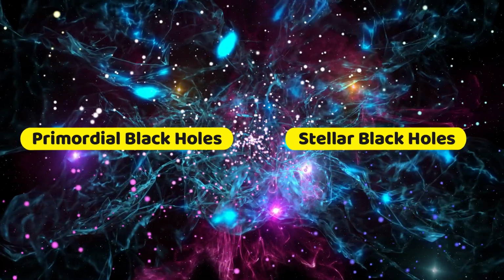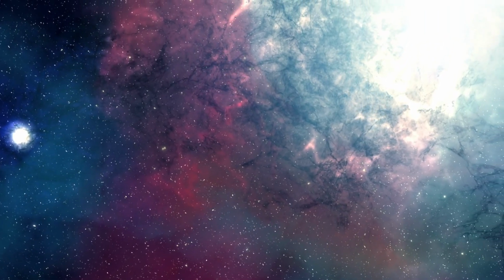Dark Matter Mystery SOLVED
Dark Matter: One of the most mysterious and mind-blowing topics all over the universe. But the Mystery is SOLVED! Dark Matter might be inside a PRIMORDIAL BLACK HOLE.
What is dark matter made of? What is a primordial black hole? Dark matter mystery solved! Primordial black hole in our solar system. Dark energy vs Dark Matter.

Watch the video full to understand the facts.

What you search:
Dark Matter
Black Hole
PRIMORDIAL BLACK Hole
Are Black Holes Actually Fuzzballs?
The End of Time | The Universe | BBC Earth